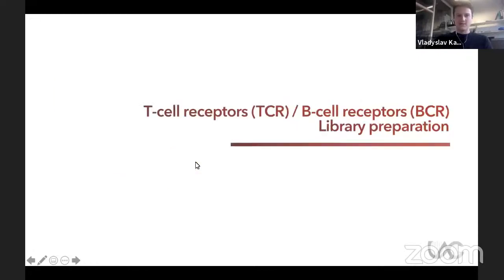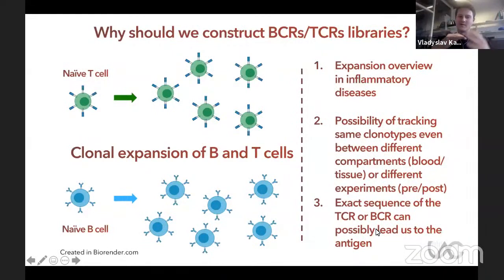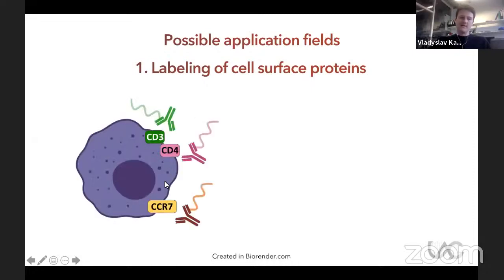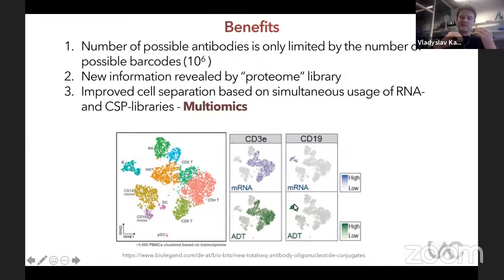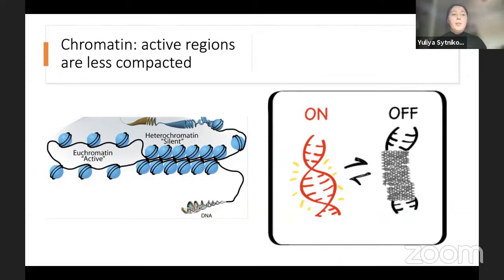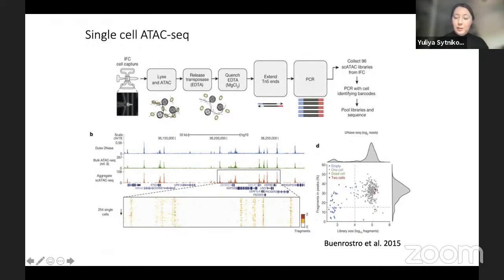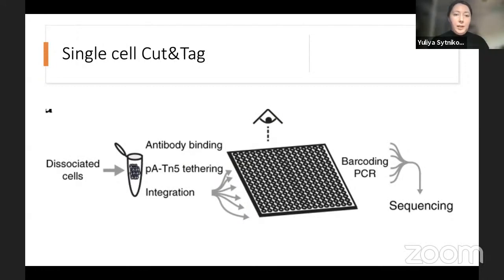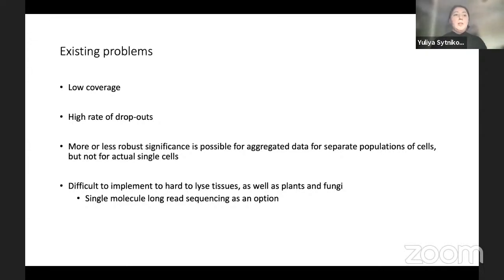SCC 3. Epigenetics profiling methods (07.04.21)